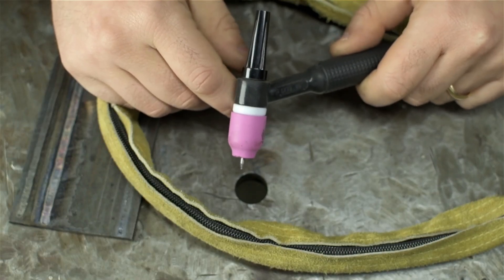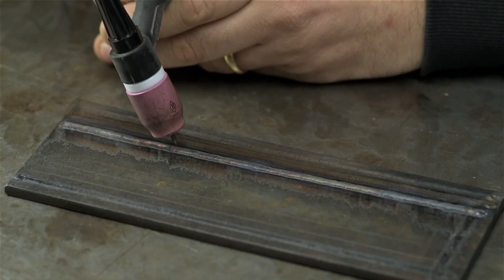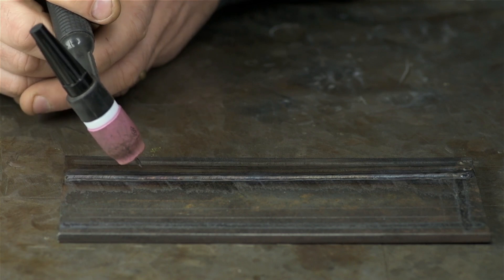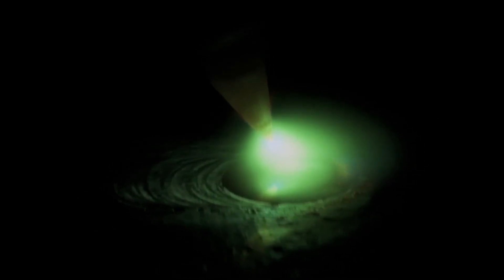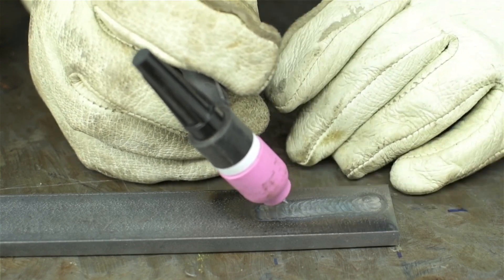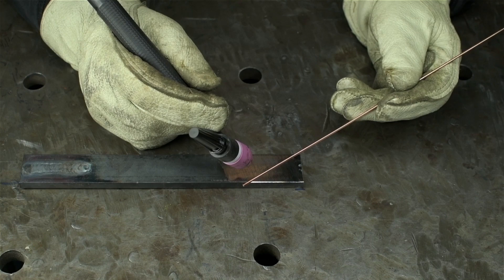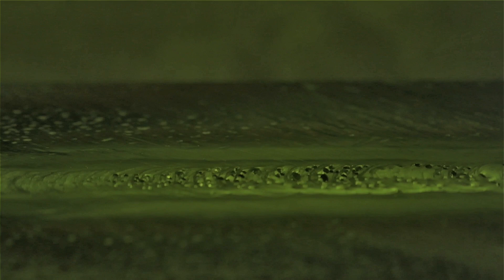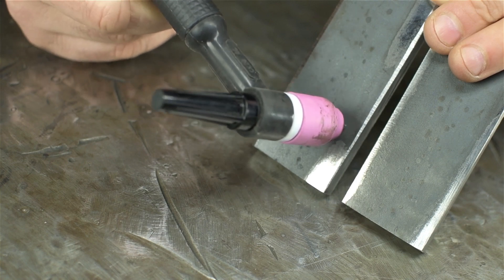TIG Welding - Puddle Control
Not much more to add to the title.  Some thoughts on weld puddle control from a licensed & fully insured hobbyist.